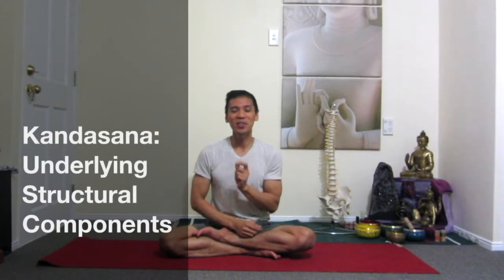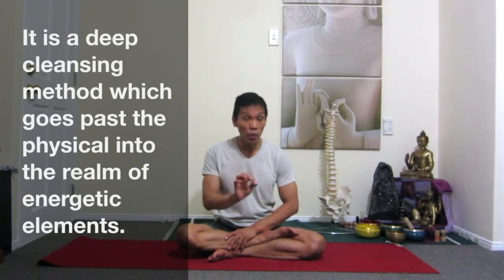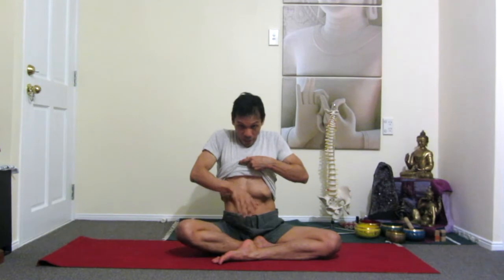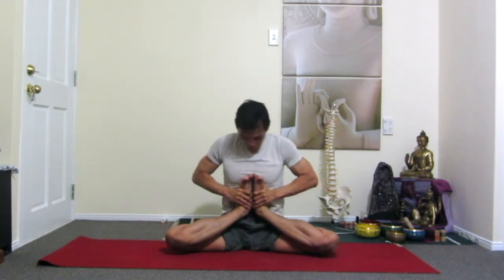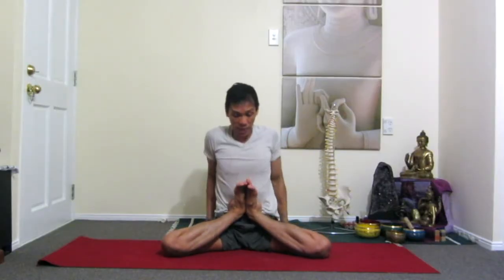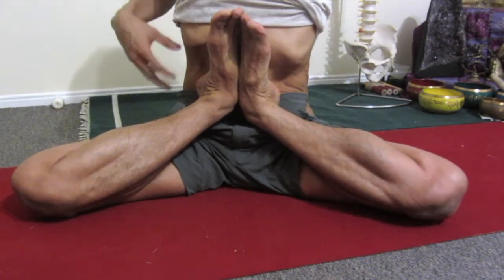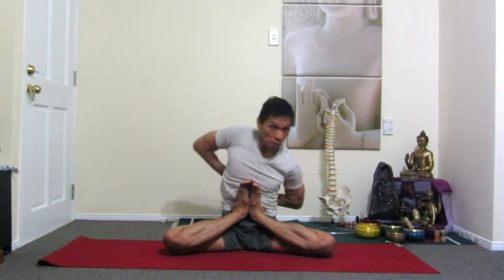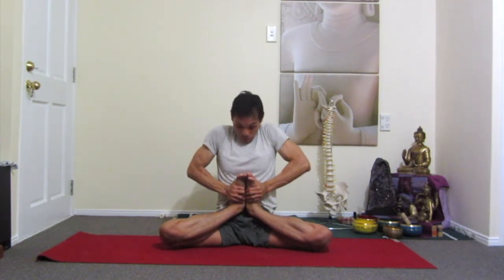Kandasana Tutorial: Close Up Demonstration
Kandasana: Opening the Sushumna Nadi

This element is not for everyone and should be explored with caution. The Kandasana reaches beyond the physical and into the realm of deep energetic elements. These elements are generally wiser to be left alone. Seek guidance and advice from a teacher.